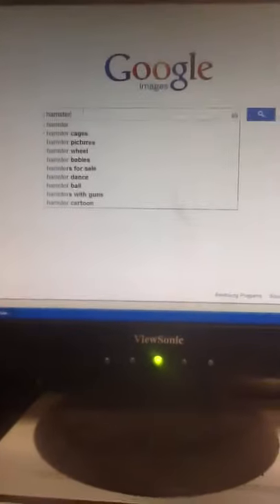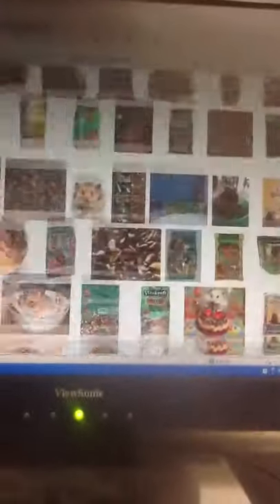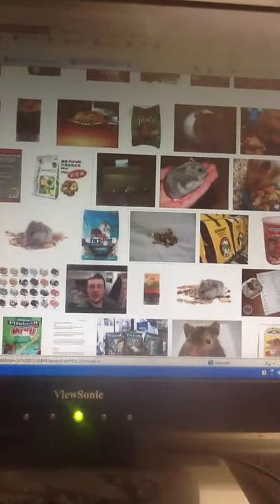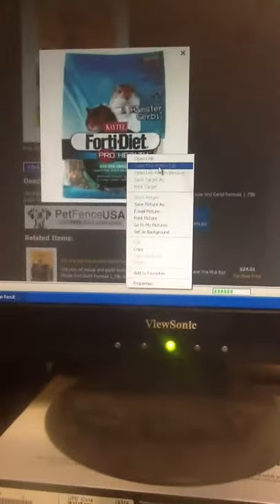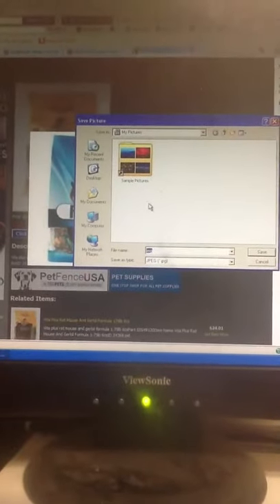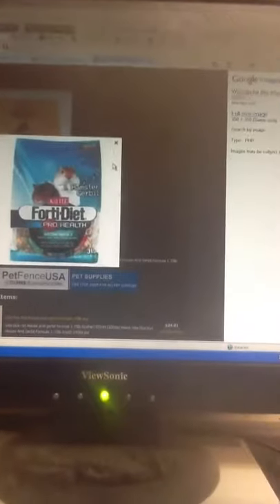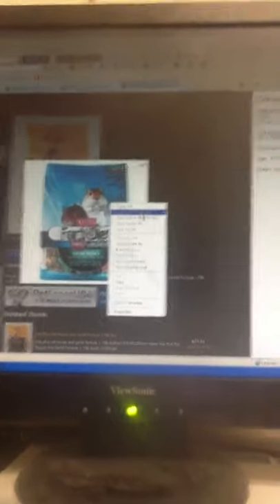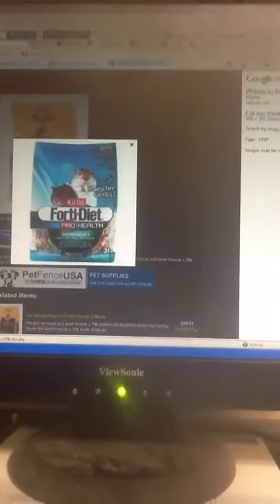HTM pet food ( as promised ) for your AG doll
How to make pet food for you AG doll very simple!!!